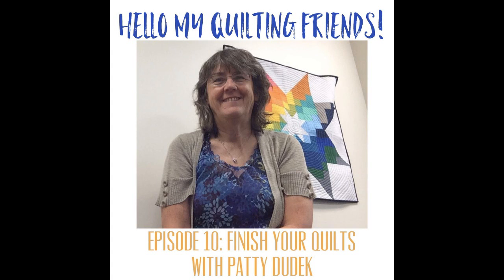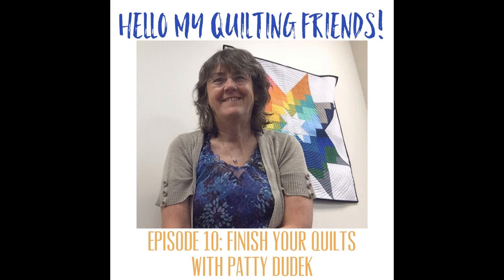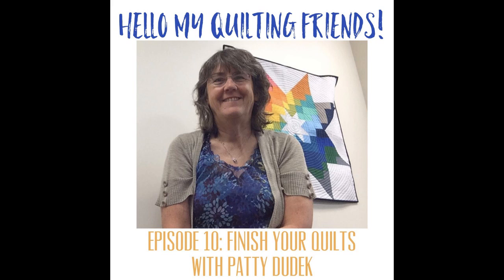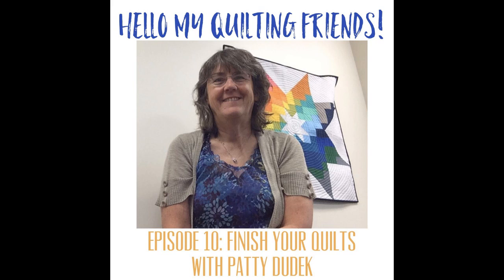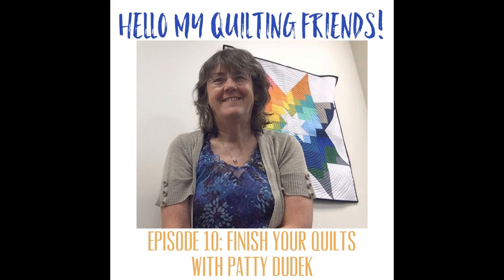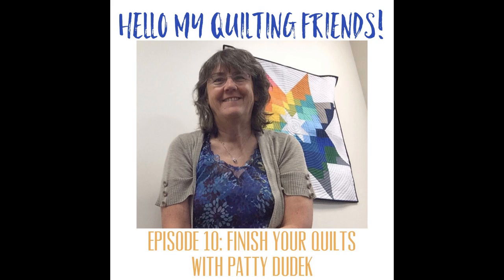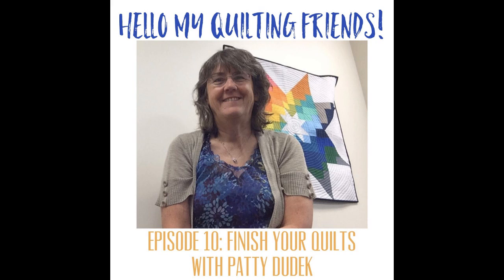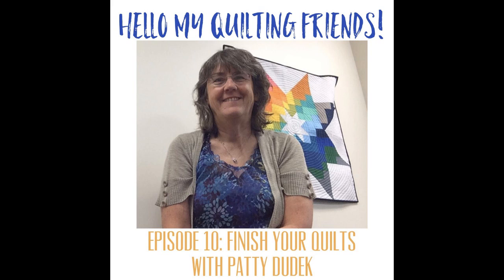How to Finish Your Quilts with Patty Dudek - Quilting Podcast Episode #10 with Leah Day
Learn how to finish your quilts and stay motivated to achieve your goals with Patty Dudek and this episode of the Hello My Quilting Friends Podcast. Find the show notes to this podcast

Hello My Quilting Friends is a podcast created by Leah Day that is all about quilting, running a creative business, and finding balance between work, quilts, and life. Find all the episodes published so far right